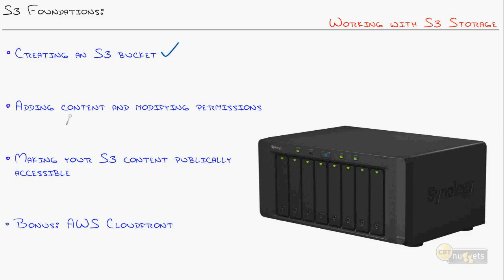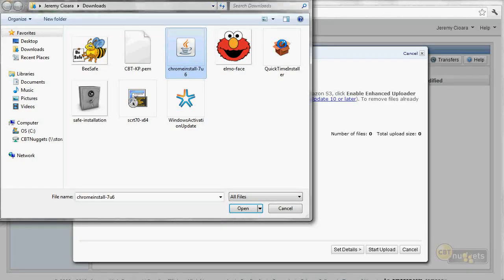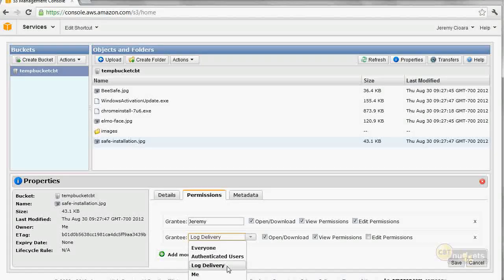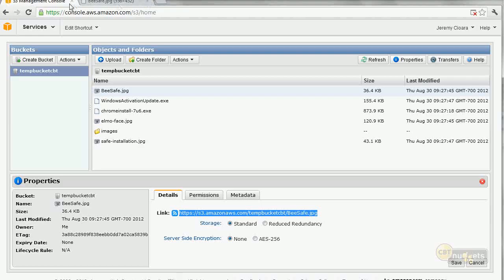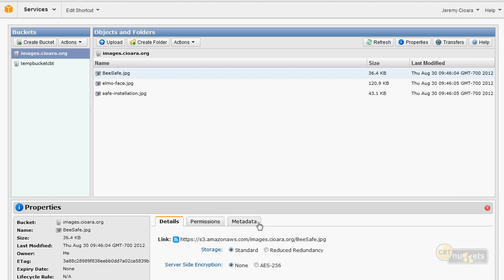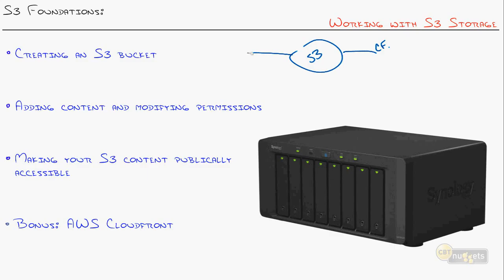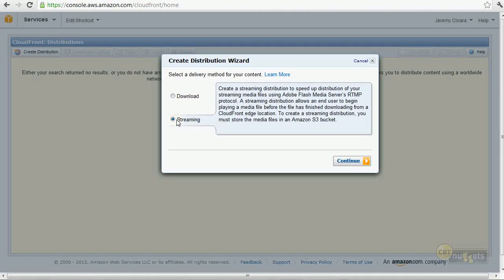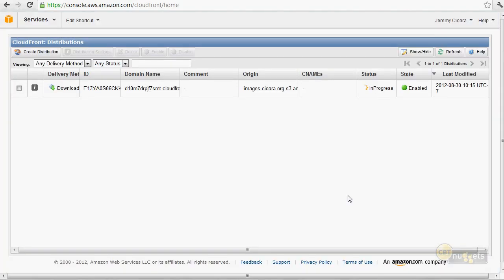14 S3 Foundations Working with S3 Storage